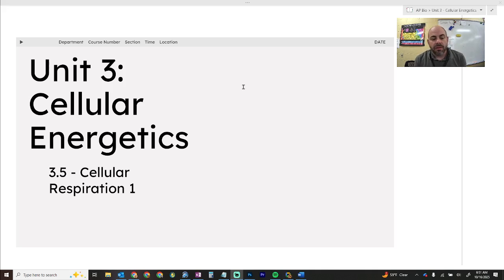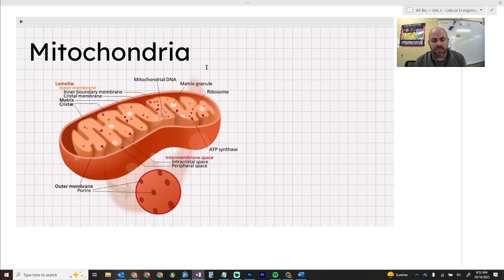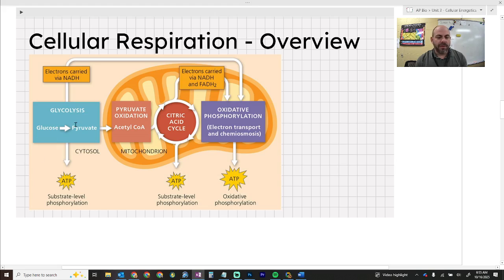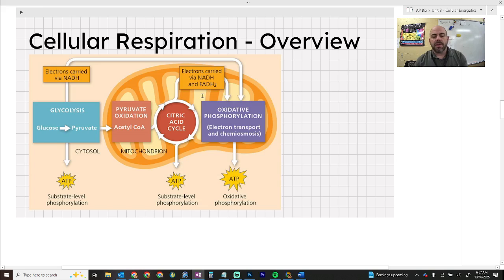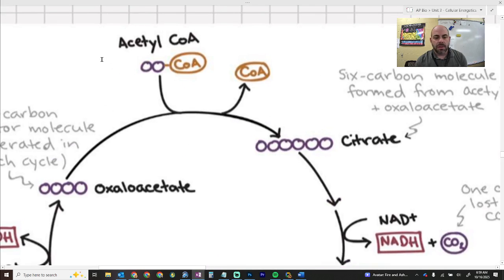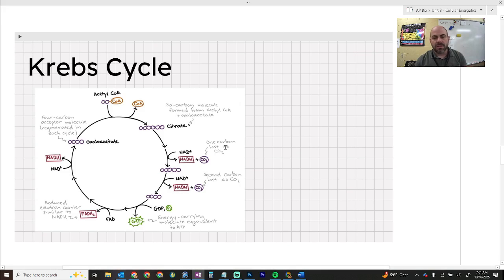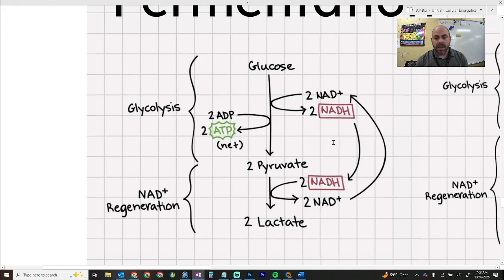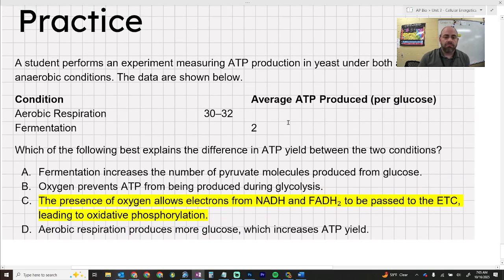AP Bio Unit 3 – Topic 3.5 – Cellular Respiration Part 1: Glycolysis, Krebs Cycle, and Fermentation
This video covers the first half of Topic 3.5 from the AP Biology Course and Exam Description (CED), effective Fall 2025. We focus on how cells extract energy from glucose through glycolysis and the Krebs cycle, and how fermentation allows ATP production to continue in the absence of oxygen. You'll also learn how mitochondria are structured to support these processes.
📘 This video reflects the 2025 CED changes to help you prepare with confidence.